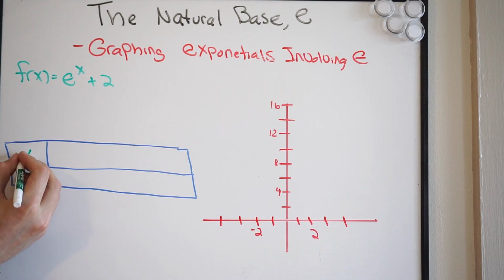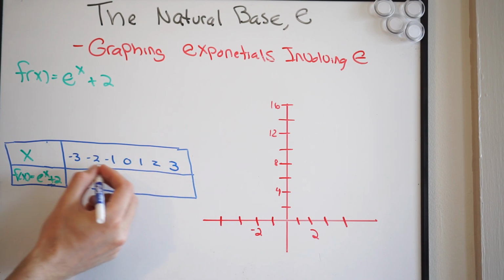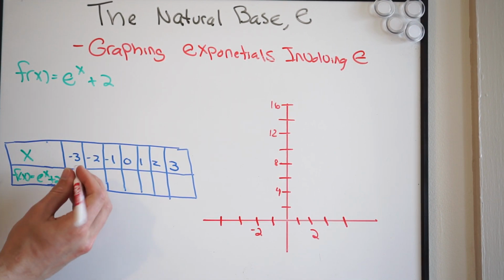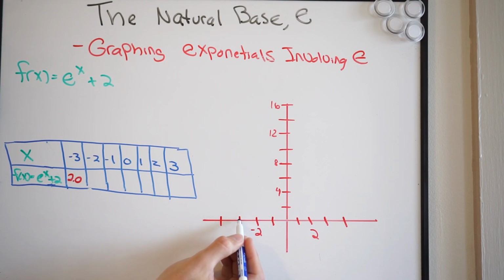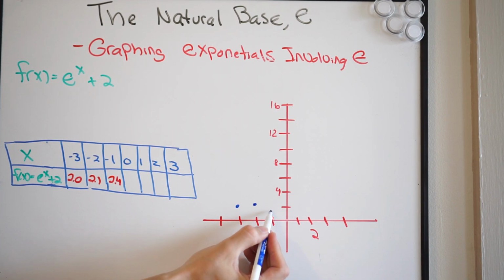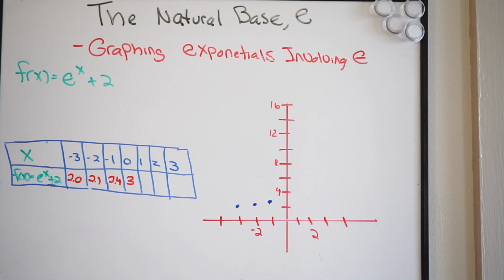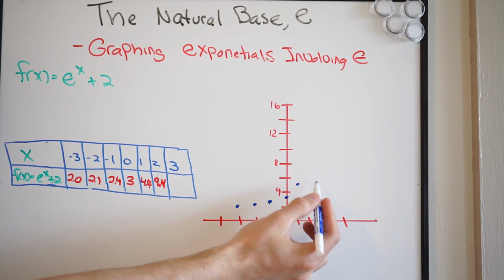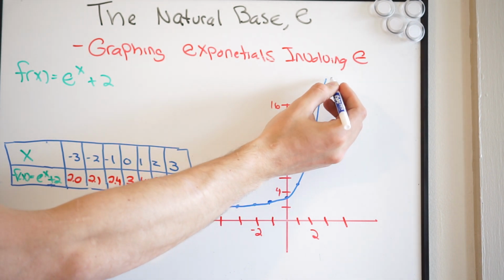How to Graph Exponential functions that have base e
here we talk about how to go about graphing exponential functions involving base e (Euler's Number).